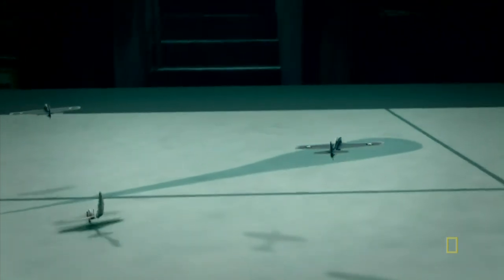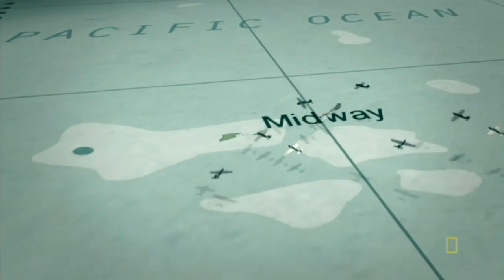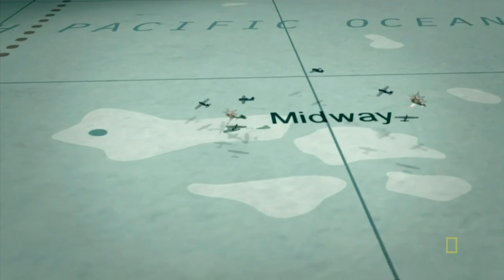The Thach Weave- Beam Defense Position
A segment taken from National Geographic document “Generals At War: Midway “.